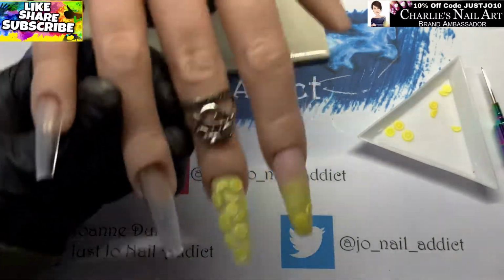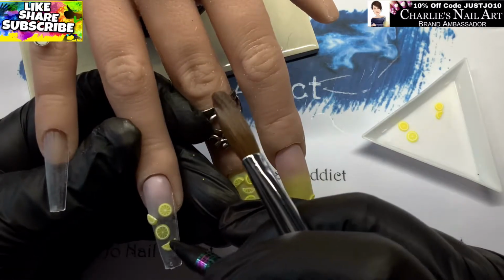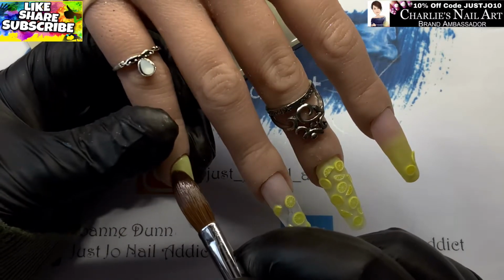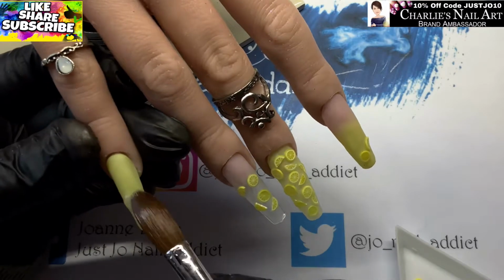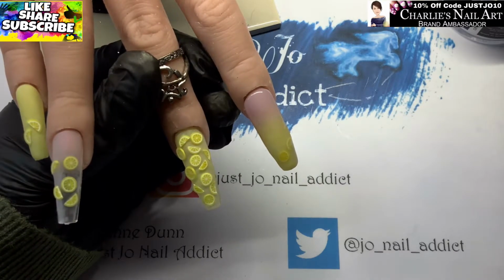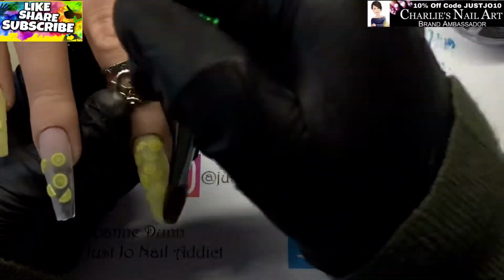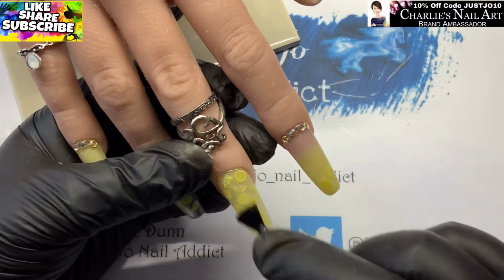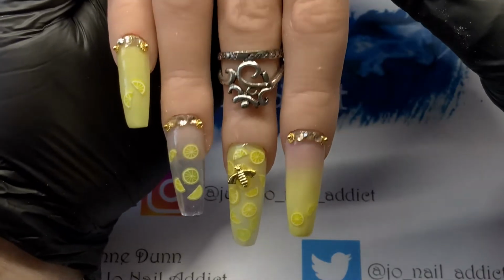ALL THE LEMONS ACRYLIC SET | CHARLIE’S NAIL ART | GLITTER PLANET NAILMATE ACRYLICS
I love creating sets for you all to watch.
I’d love it if you would share my video link as I’m trying to reach my next milestone of 1000 subscribers.
Thank you all so much 💙💚  Love Jo x💋

If you purchase anything on Aimeili’s website over £9.42 ($12) you can get a discount by using my code  (please note - I do not earn anything from the discount code, it’s just for you)
Code is. Joanne-10

This is a link to the Katie Barnes Tool Range website, my beautiful Glow Box  came from here, I cannot tell you how amazing it is and worth every penny.

Sarah Burchett’s website link.

I am a UK resident.
My other social media pages are
Facebook Just Jo Nail Addict